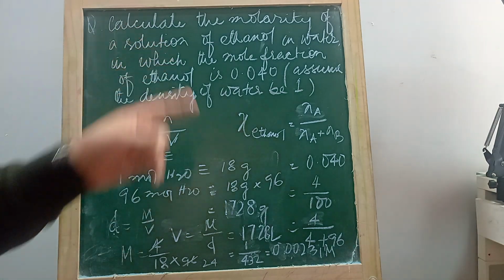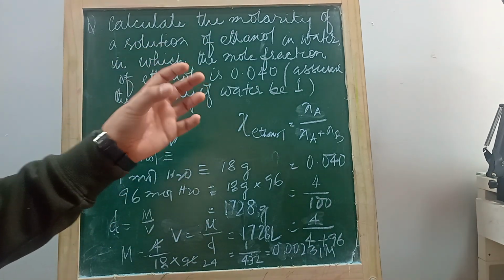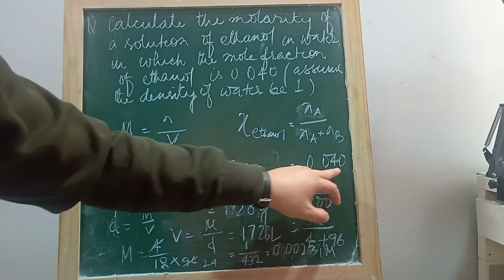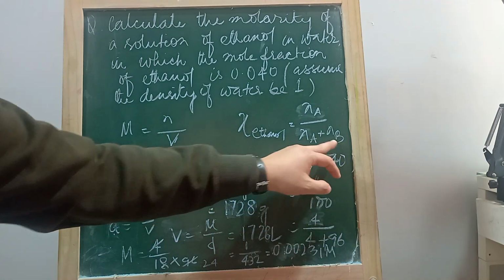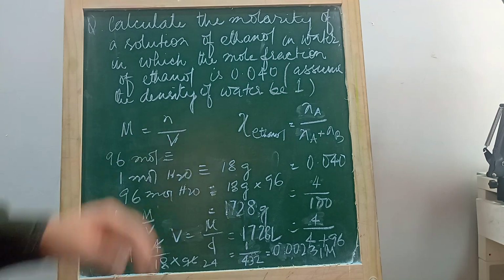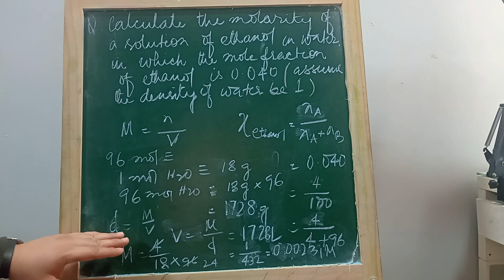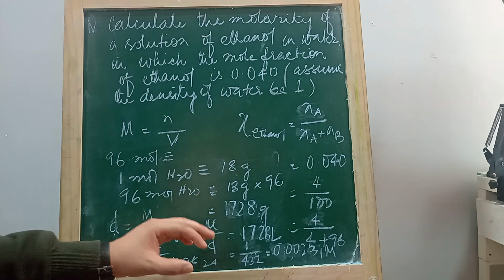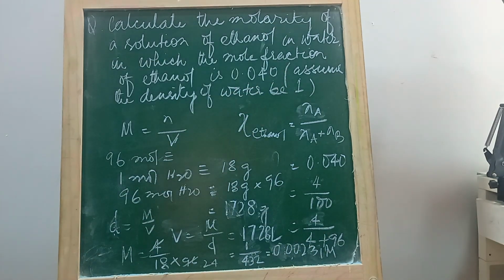Numerical Problem | Mole Fraction | Molarity